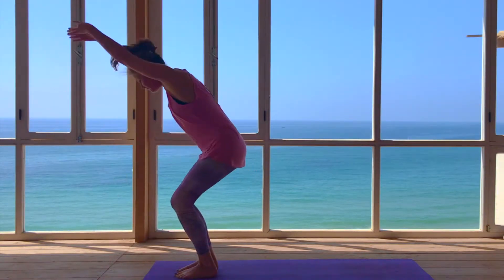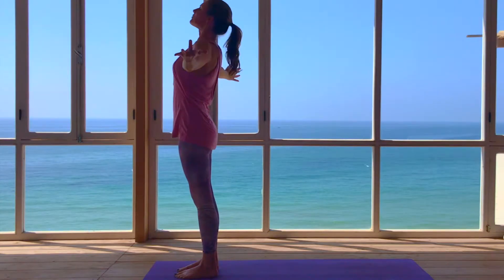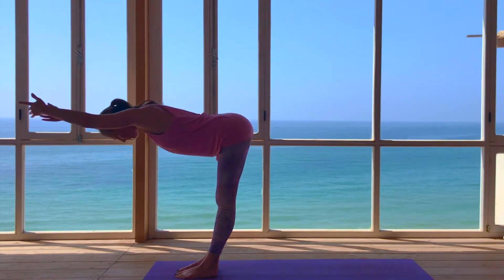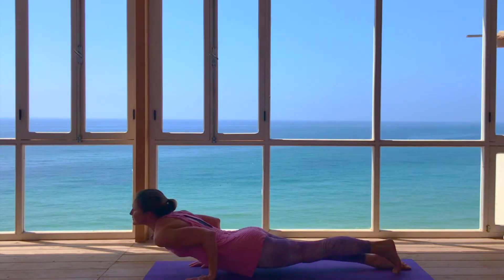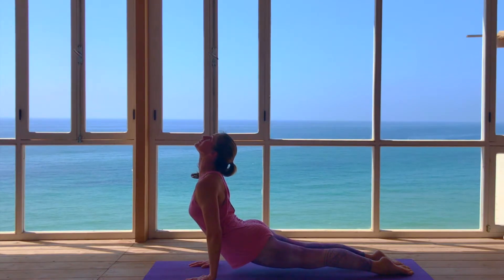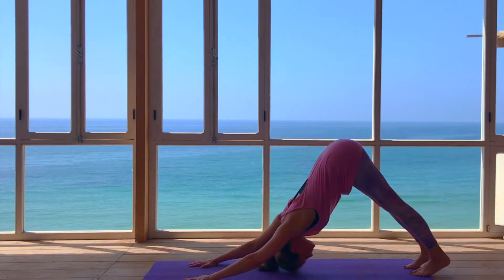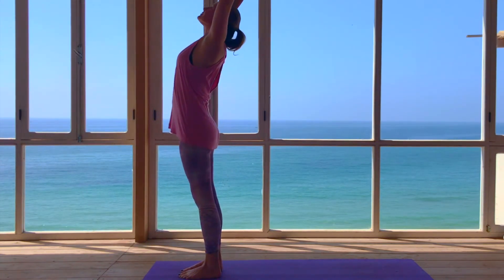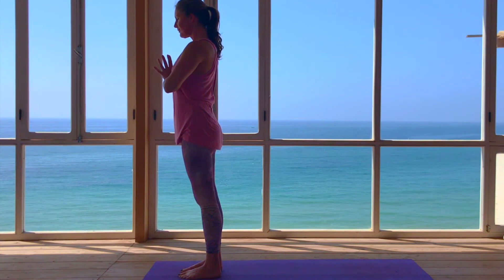Tripsichore Circles - Yoga Sun Salutations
Expand the realm of possibility and awaken your infinite potential with these fluid Tripsichore Circles..

An intermediate Sun salutation sequence to open and release tension in the chest, upper back and shoulders as well as strengthen the whole body at the same time. Use your breath to flow through the movement making the salutation fluid, smooth and controlled.

Adrianne
Indyoga

Yoga provides vast benefits for the body, but only you know your own body and its limitations. Like any exercise, please consult a medical professional with any concerns before starting an exercise program. When participating in exercise, there is always a possibility of physical injury, and not all postures in this video are suitable for everyone. Please honour your body and respect your range of motion, considering pre-existing conditions or injuries.

Indyoga is not liable for any injury or accident to any individual participating in this sequence or using the techniques suggested.

Indyoga is not a licensed medical care provider and acknowledges it has no expertise in diagnosing, examining, or treating medical conditions, or determining the effect of any specific exercise on an existing medical condition.